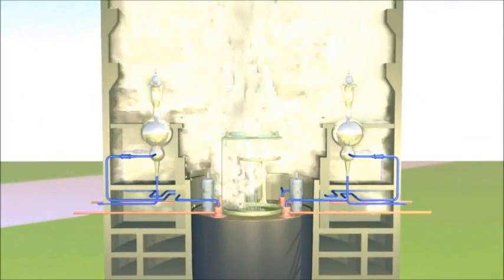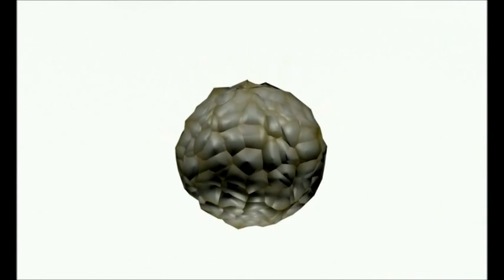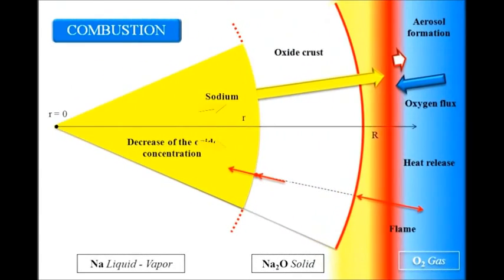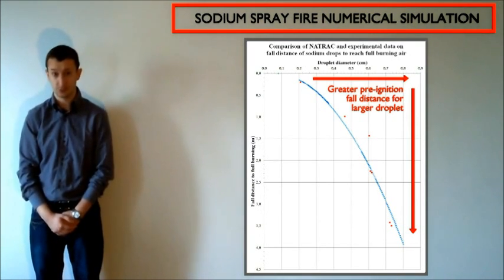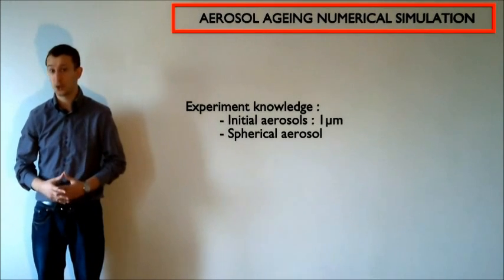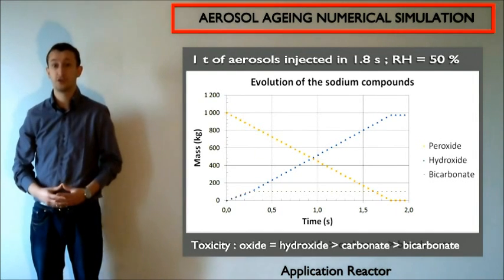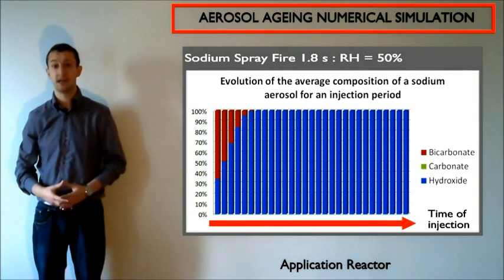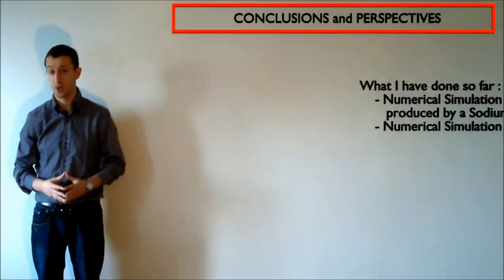Post-Accident Aerosol Ageing in the Containment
Assessing the safety of any nuclear installation necessarily involves evaluating the progression and the consequences of all possible off-normal situations including very-low-probability ones. So the Institut de Radioprotection et de Sûreté Nucléaire is developing research to reach a level of knowledge sufficient for the future review of sodium fast reactor (SFR) safety cases.

There exist significant gaps in knowledge that render uncertain the evaluation of the amount and chemical speciation of the chemicotoxic and radiotoxic compounds that would be released (i.e., the source term) from particular SFR severe-accident conditions.
The objective of this video is to present research in progress on aerosol ageing where sodium aerosols in the containment would be both toxic and contaminated.

First, we present:
-the context of a severe accident
-the numerical simulation of the mass of aerosols produced by a sodium spray fire
-the numerical simulation of the aerosol chemical transformations